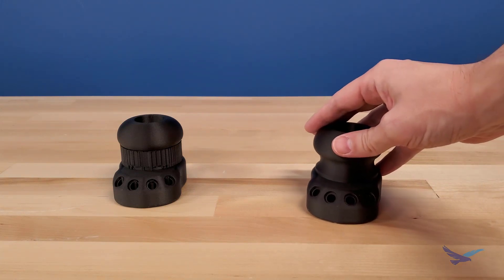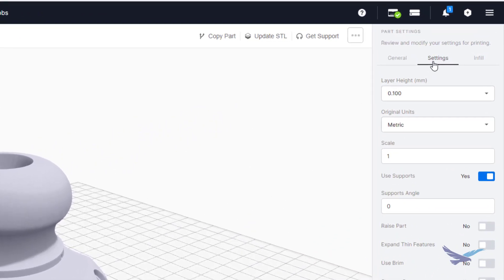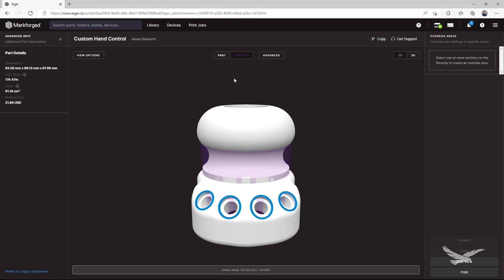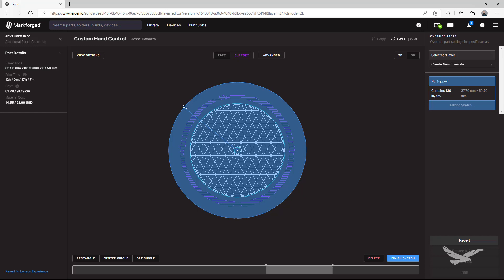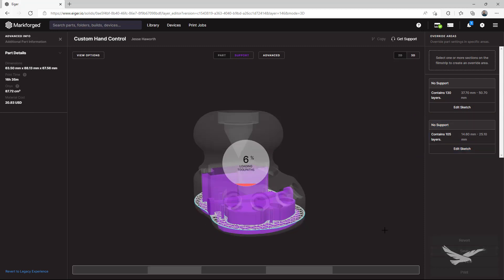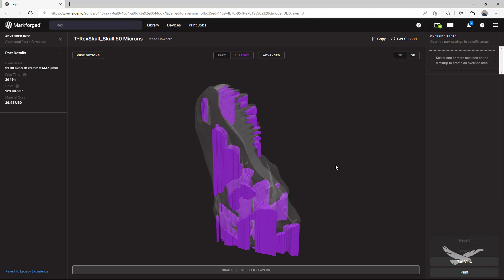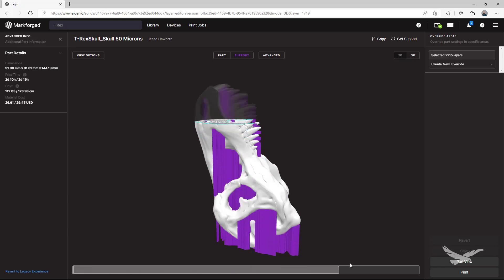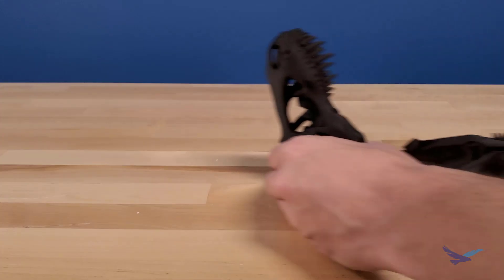3D Printing Thursday Episode 7: Create Custom 3D Print Supports with the Markforged Eiger Software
The Markforged Eiger slicing software is very well known for being quick and simple to use. Among many other factors, the automatic placement of part supports lets users spend less time setting up their files for printing. But have you ever wanted to customize the supports of your Markforged 3D printed parts? In this episode of 3D Printing Thursday, we take a look at how you can customize the supports of your parts using tools that are now available within Eiger!

Chapters:
0:00 – 0:50: Intro
0:51 – 4:45: Part Setup and Removing Supports Example
4:46 – 6:45: Adding Supports Example
6:46 – 7:24: Outro